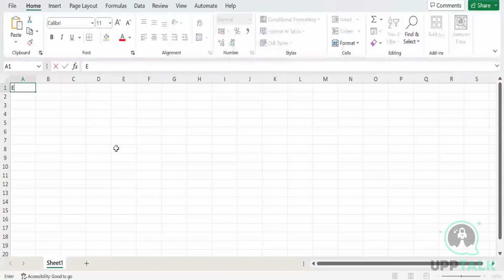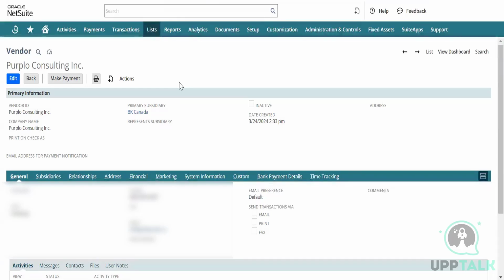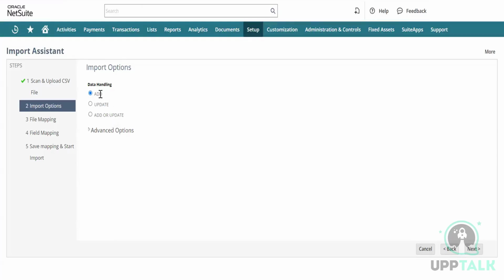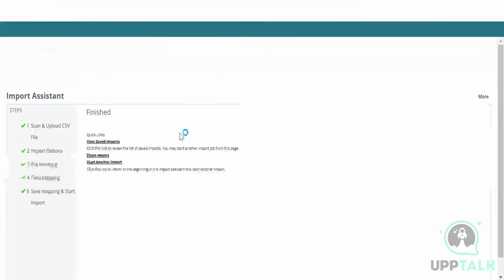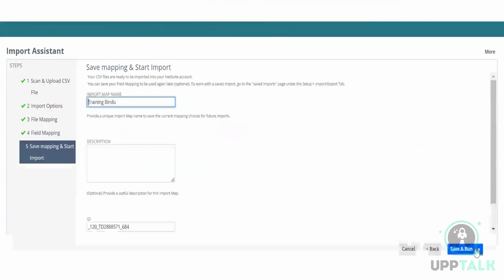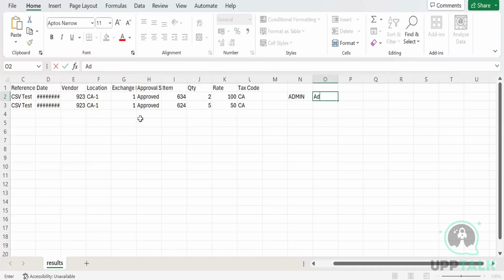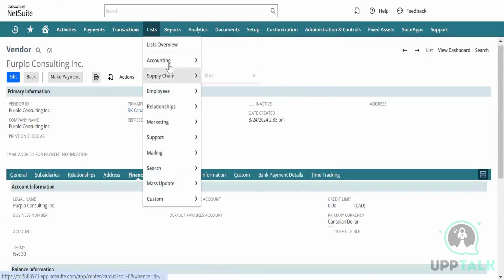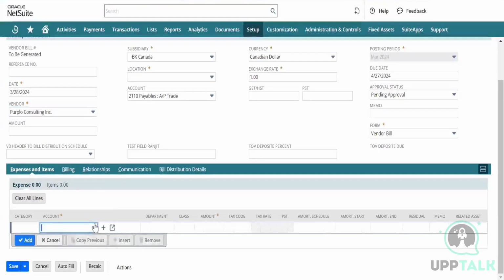CSV logs in NetSuite | NetSuite Functional Tutorial Online | NetSuite Course | Upptalk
In this tutorial video you will learn about CSV logs.